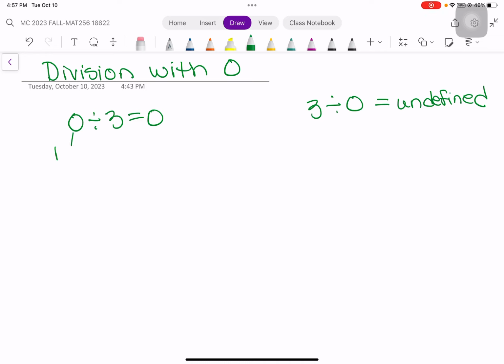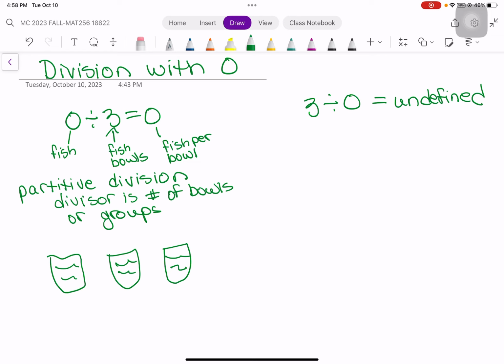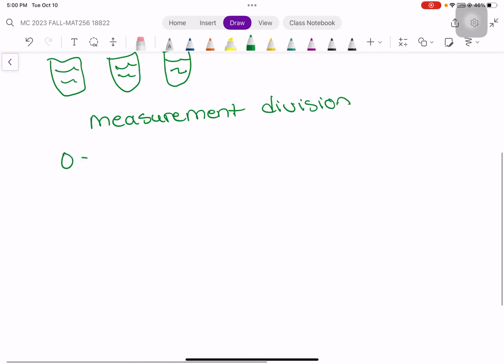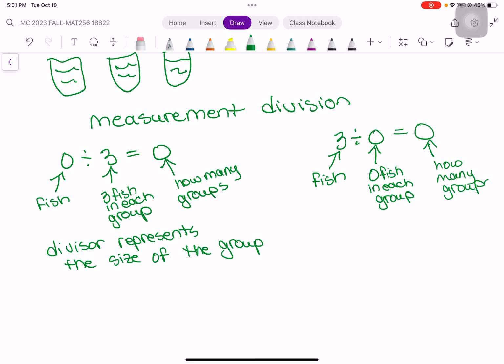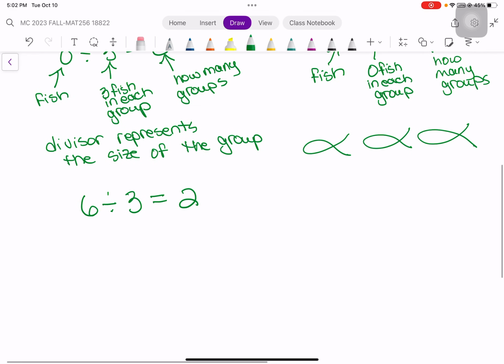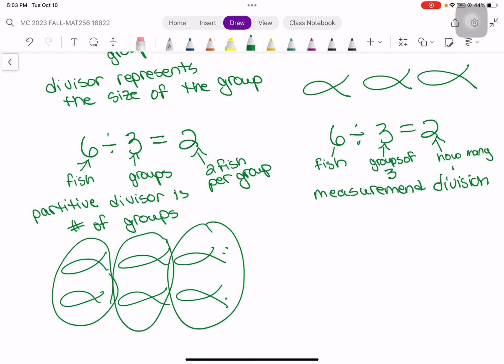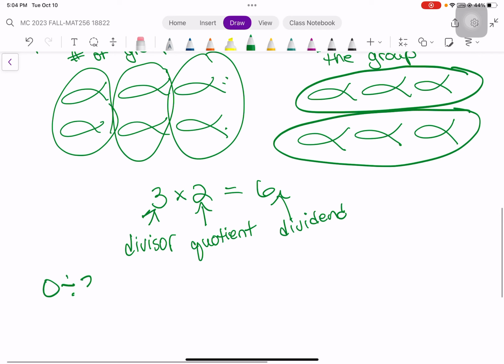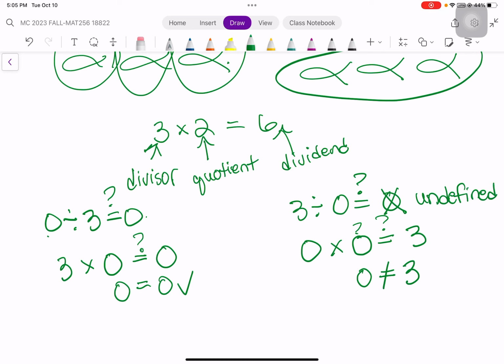Division involving 0 Partitive vs Measurement Division